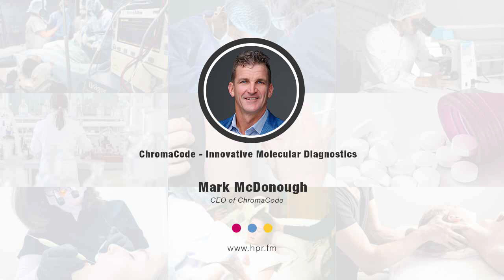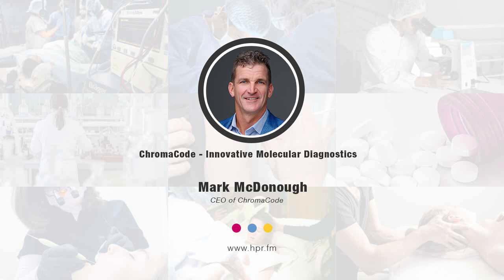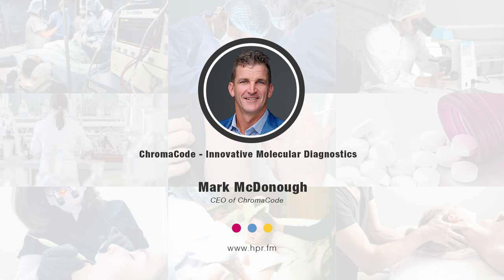ChromaCode - Innovative Molecular Diagnostics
Mark McDonough, CEO of ChromaCode, a molecular diagnostics company, discusses how ChromaCode  technology provides a cost-effective, rapid, and accurate method of testing  clinically actionable biomarkers. He also talks about the partnership with MedGenome to bring affordable diagnostics to India and the middle east.

Mark has over 25 years of experience helping build high growth HealthCare organizations. He is passionate about his team, his customers, and the patients that he and they are privileged to help serve. He most recently was the CEO of Pierian (now Velsera) which he led to a successful sale to Summa Equity, a private equity firm, in 2022. Prior to Pierian, he led CombiMatrix for five years, culminating in a sale to Invitae in 2017. Over his career, Mark has held various executive and commercial positions, and served as a US Naval Officer.